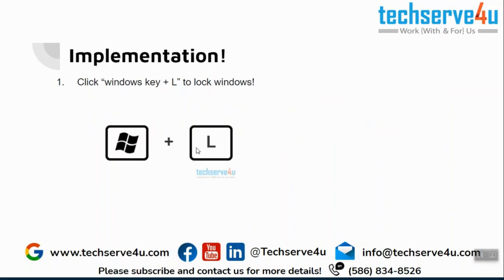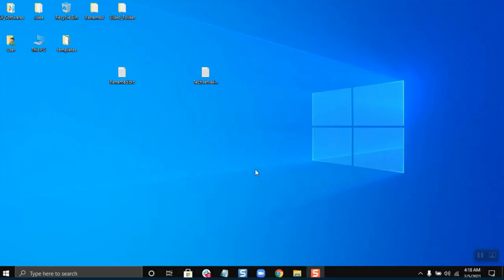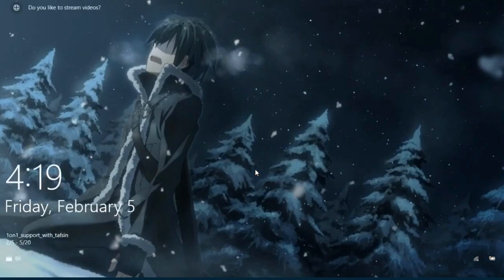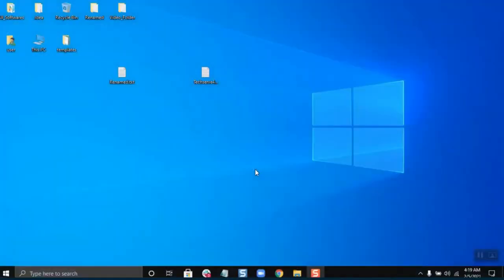28.How to LOCK Windows for MAXIMUM Security (EASY Tutorial)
1. The purpose of locking Windows is to prevent others from accessing your files while you are away from your computer.
2. Locking Windows also helps in hiding and protecting your personal information.
3. To lock Windows, simply press the Windows key + L on your keyboard.
4. To unlock your computer, enter your password or use biometric authentication.
5. Locking Windows is a simple and effective way to secure your computer when you are not using it.

Our Office address:
30500 Van Dyke, Ste- 201

In this video tutorial, we will show you how to LOCK your windows for MAXIMUM security with simple and easy steps! Protecting your home is crucial, and securing your windows is one of the best ways to enhance your safety. Whether you live in a house or an apartment, our easy-to-follow guide will help you understand the various locking mechanisms and provide tips on how to reinforce your window security.

Learn about different types of window locks, the importance of using secondary locking devices, and how to identify vulnerabilities in your current setup. We will also discuss the best practices for maintaining your window locks to ensure they function effectively.

Ensure your windows are locked tight and your home is safe. Watch now to maximize your security!